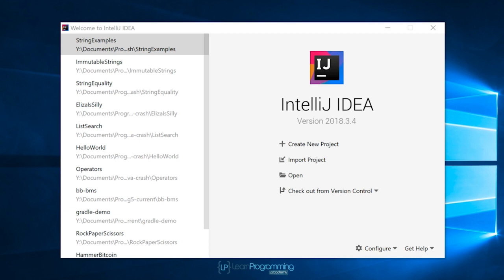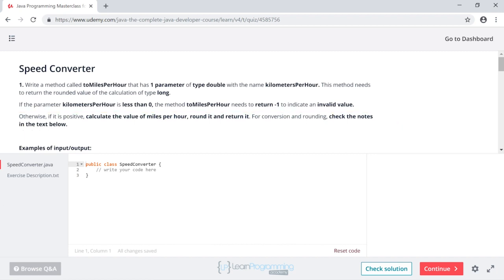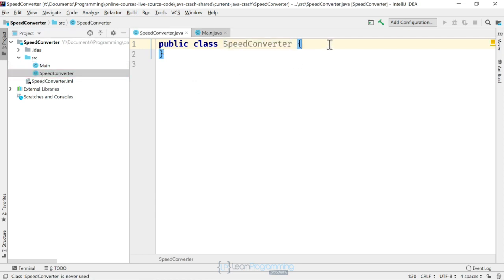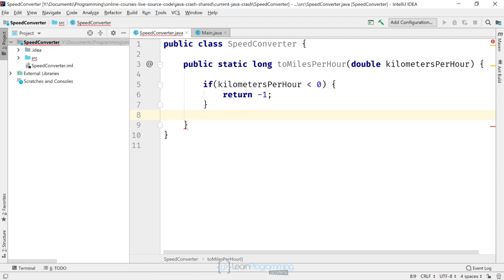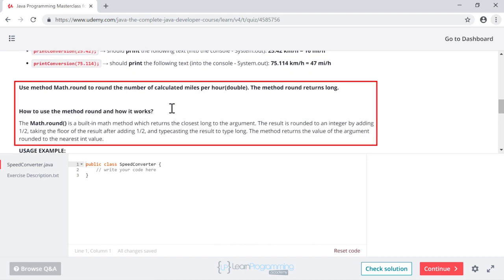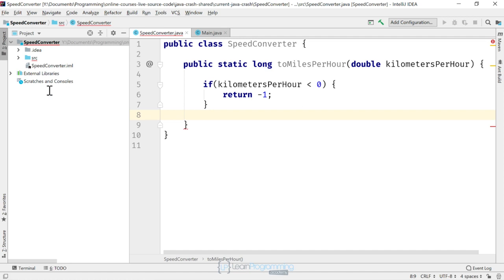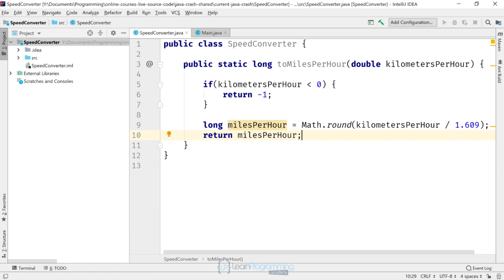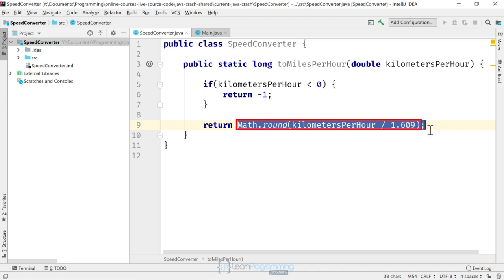D @ 13 Coding Exercises Example Part 1